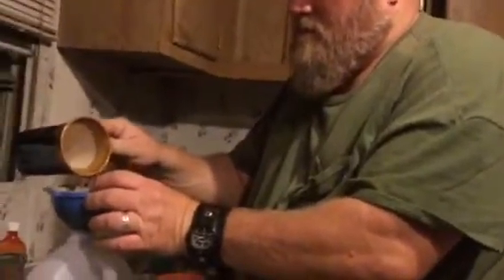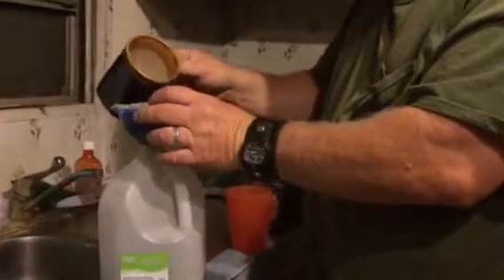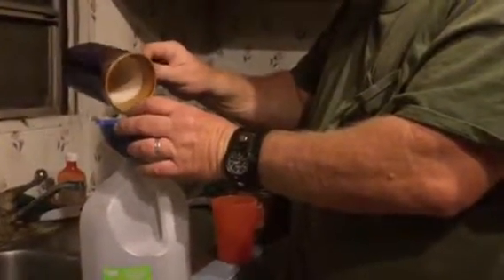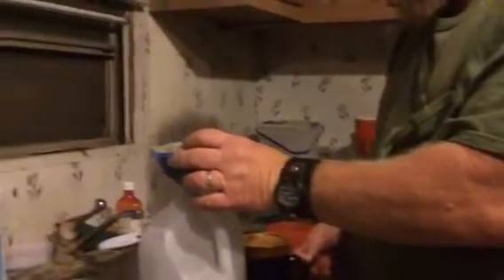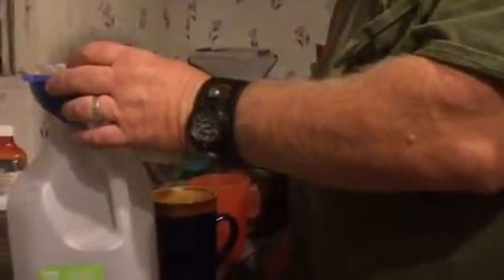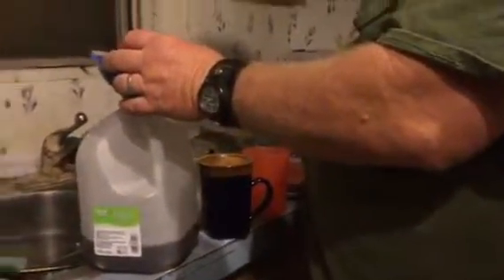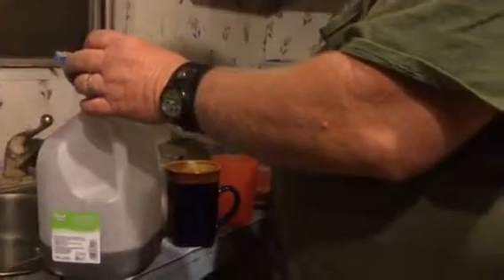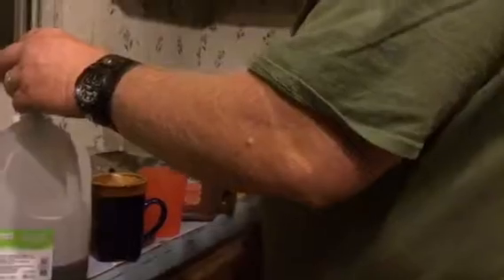DIY Coffee Maker